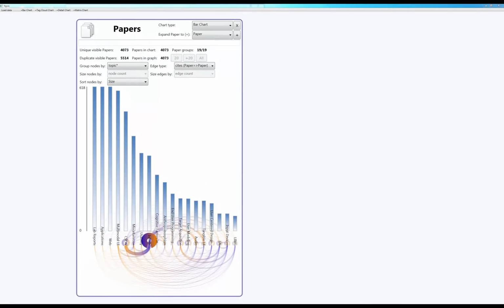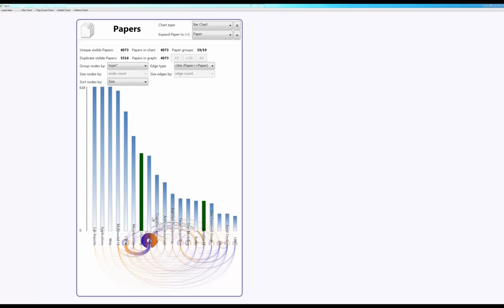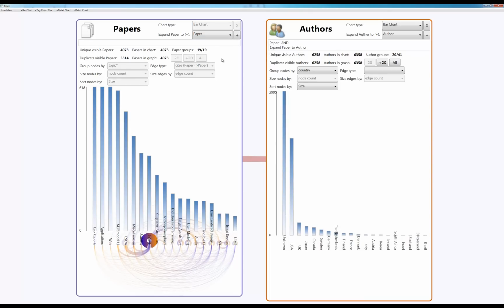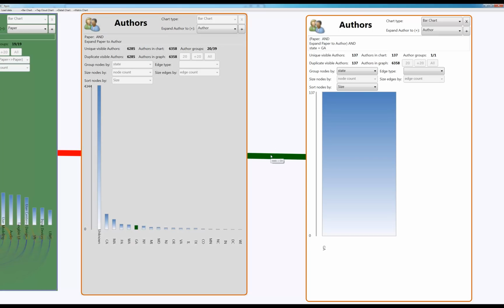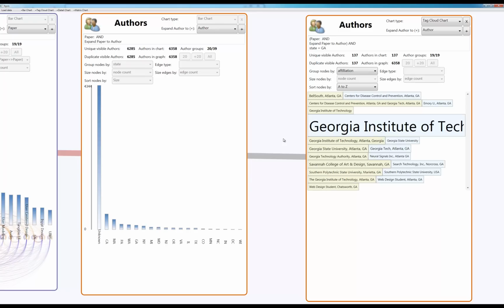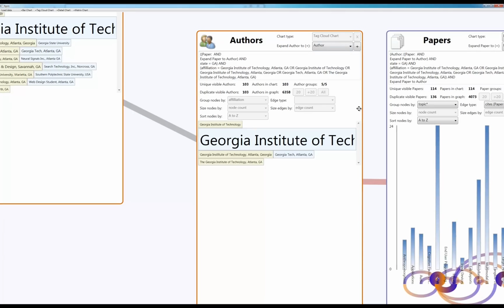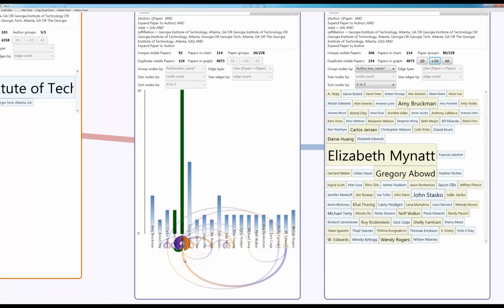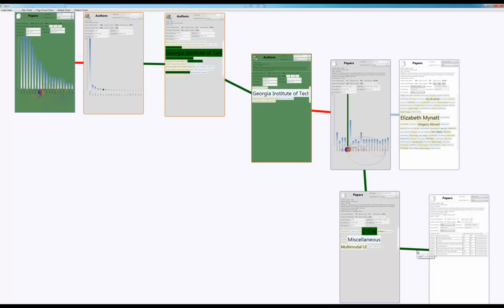GraphTrail: Analyzing Multivariate and Heterogeneous Networks while Supporting Exploration History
GraphTrail is a visualization design for exploring large multivariate, heterogeneous networks using attribute aggregation while integrating users' exploration history directly in the workspace. Integrating the history in this way improves exploration recall and sharing of analyses with others.

Dunne, C., Riche, N.H., Lee, B., Metoyer, R.A. & Robertson, G.G. (2012), "GraphTrail: analyzing large multivariate and heterogeneous networks while supporting exploration history", In CHI '12: Proc. 2012 international conference on Human factors in computing systems.

Developed by:
Cody Dunne
Nathalie Henry Riche
Bongshin Lee
Ronald A. Metoyer
George G. Robertson

Screencast by Cody Dunne